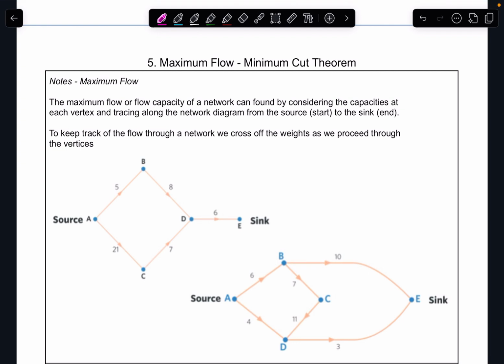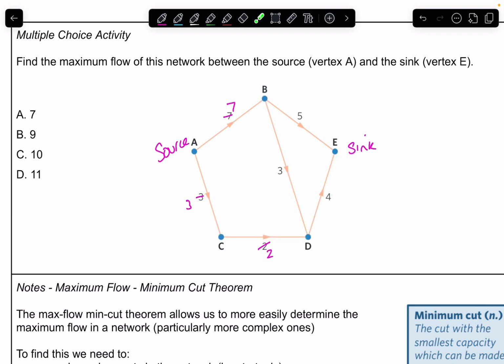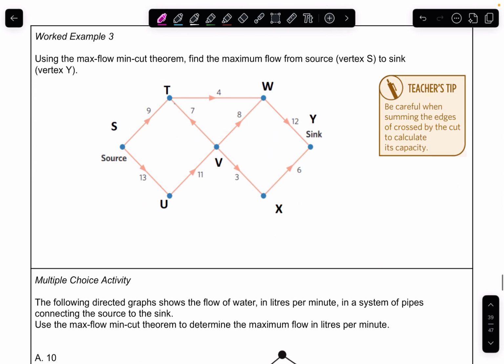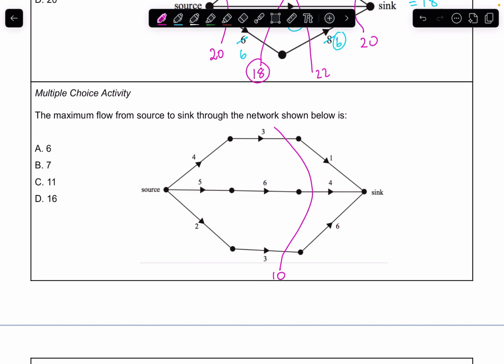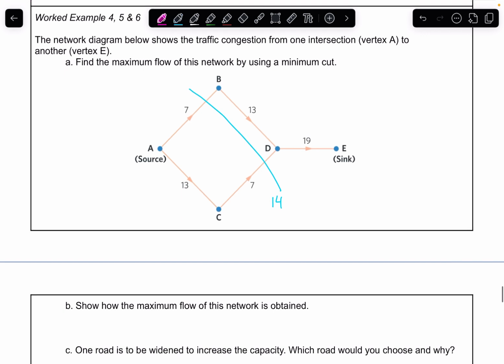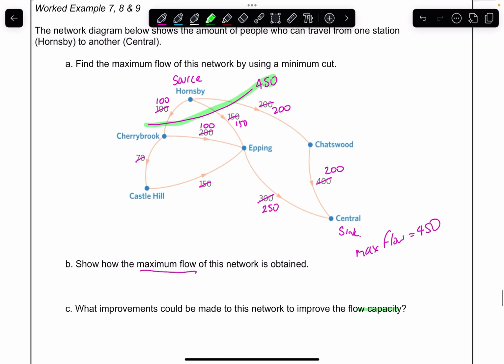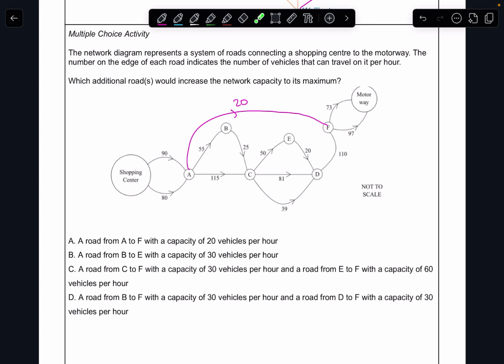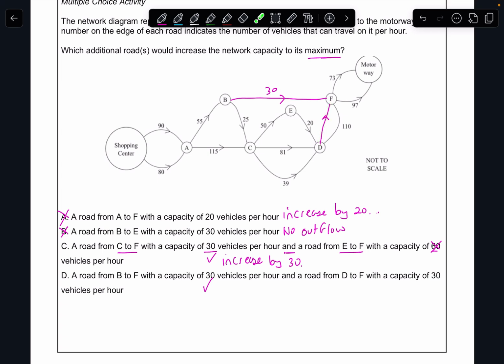Networks - Maximum Flow Minimum Cut